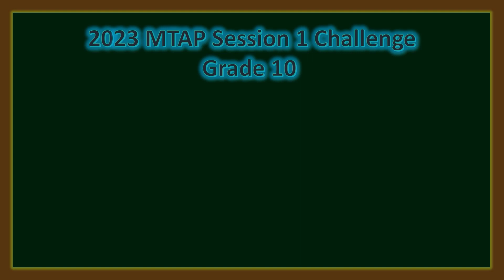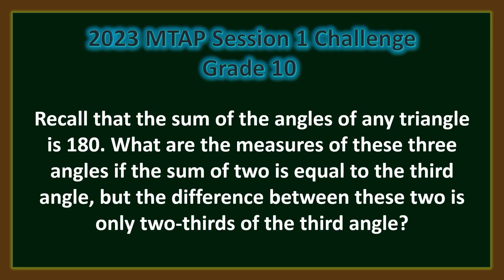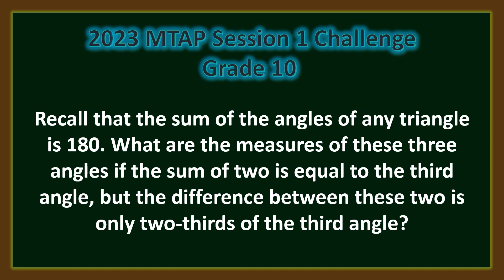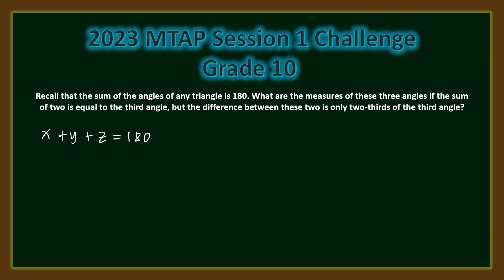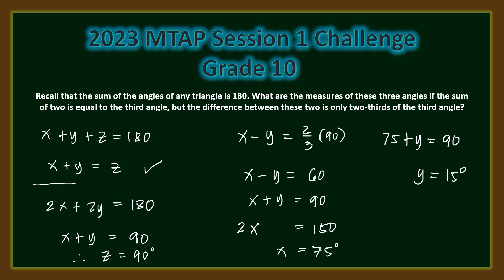2023 MTAP Grade 10 Challenge Part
For the next set of math videos that I will be sharing on this channel, I will be sharing alternative solutions to the challenge parts of the papers from 2023 MTAP Saturday Program.